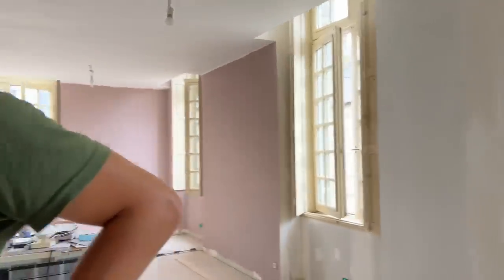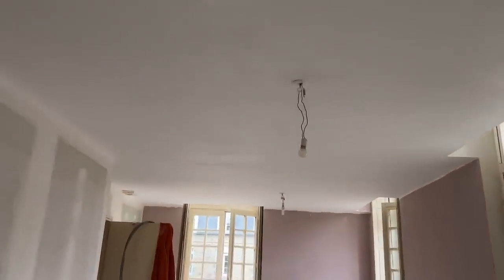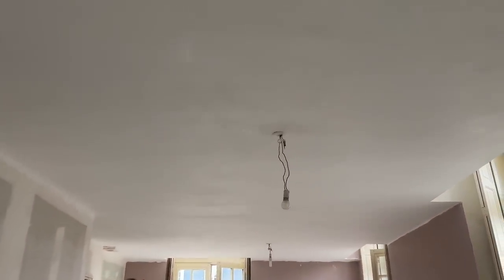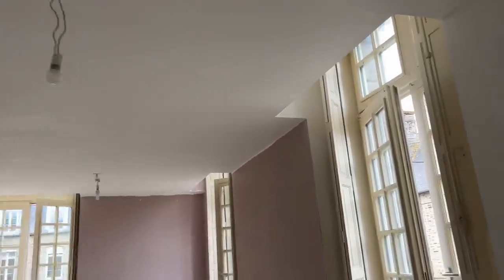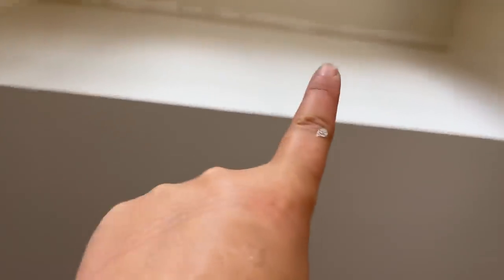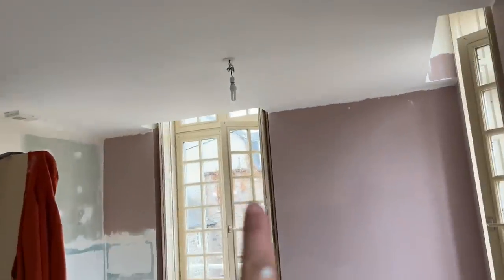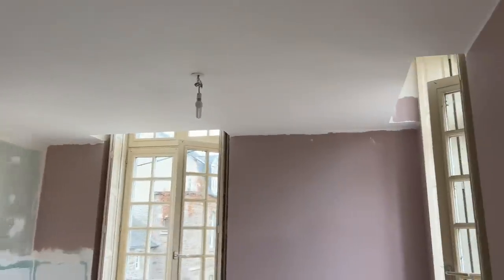The Kitchen For The Convent Apartment!!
Facebook - Sadie Petherick (Sadie in France)